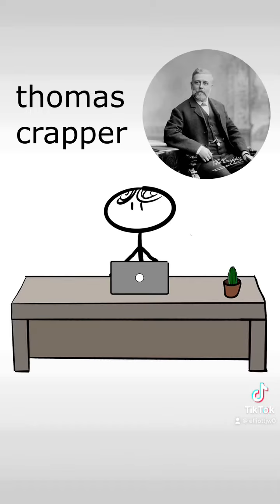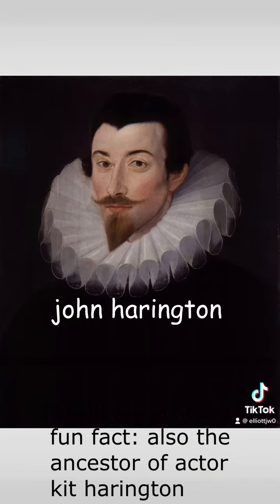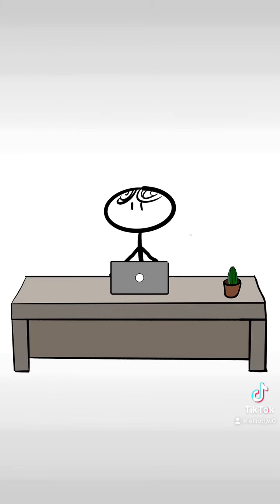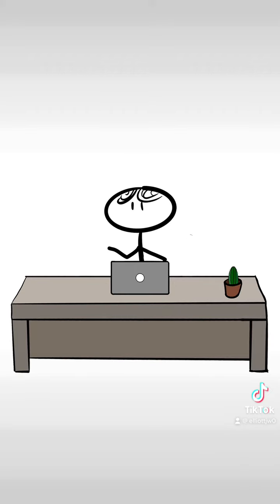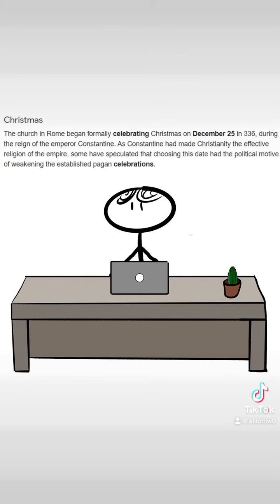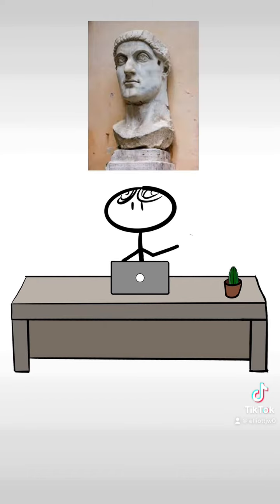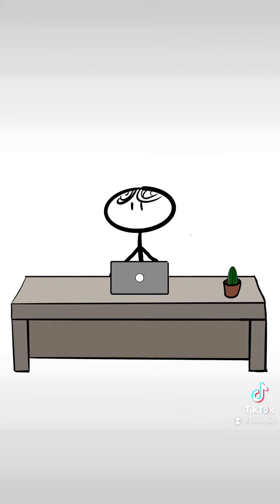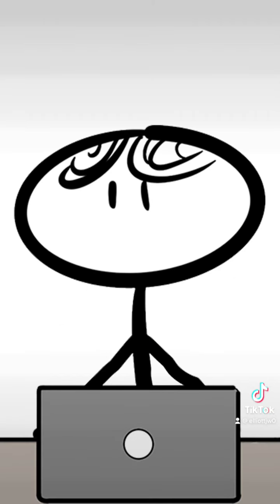Common Misconceptions You Probably Still Believe - Part 1